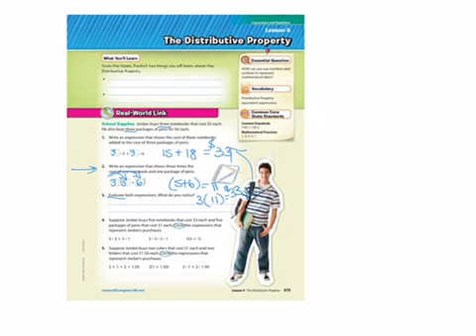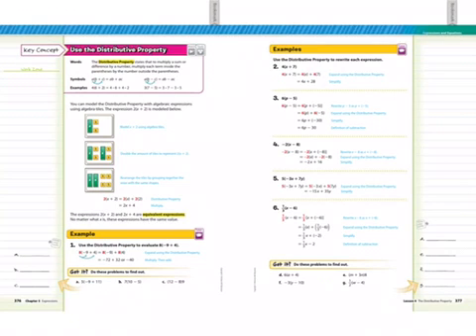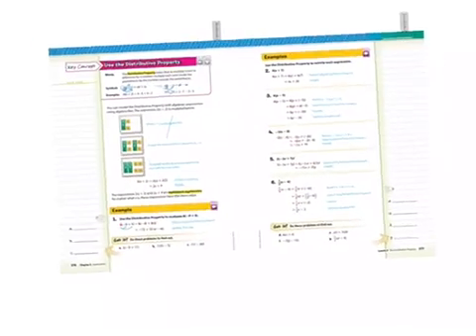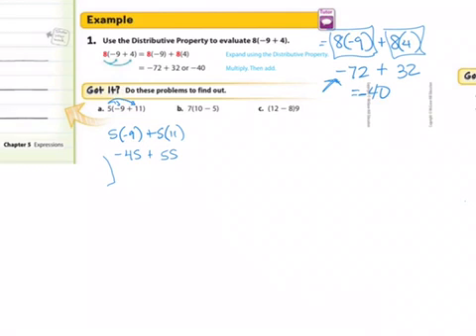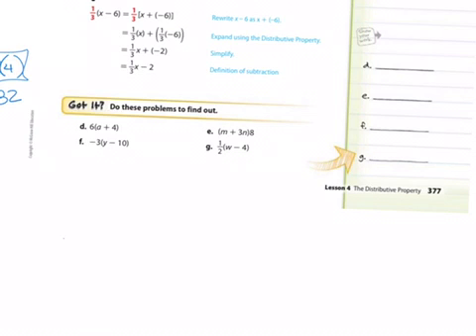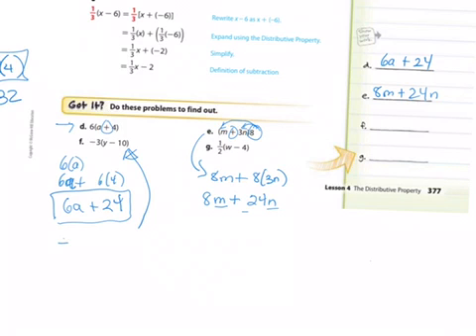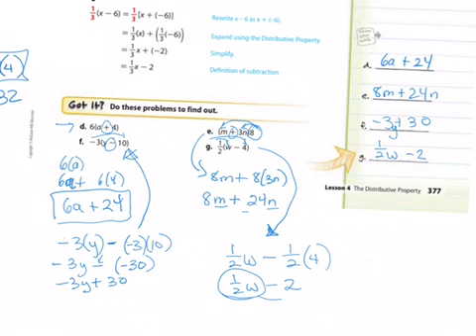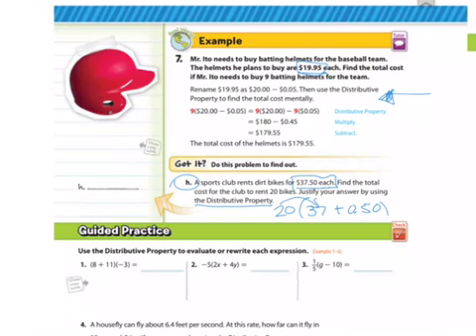5.4 the distributive property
Glencoe course 2